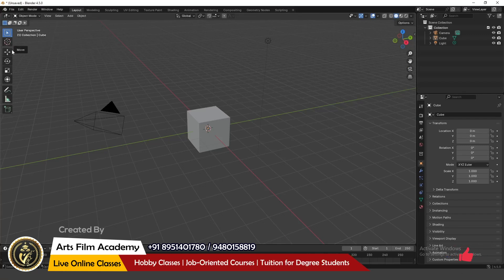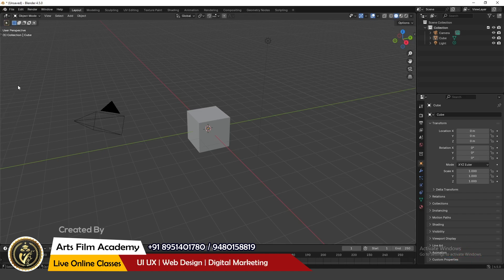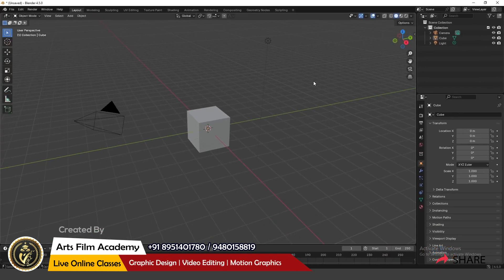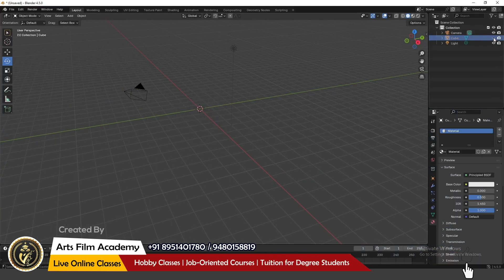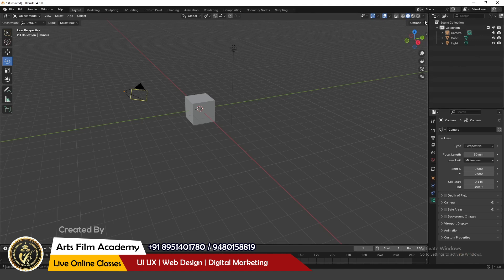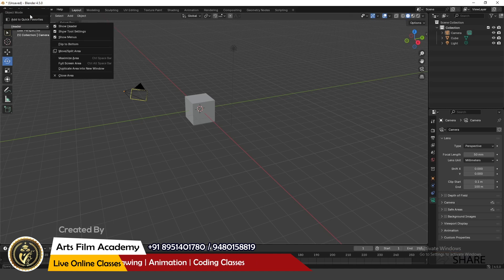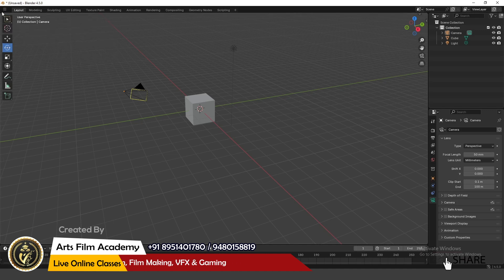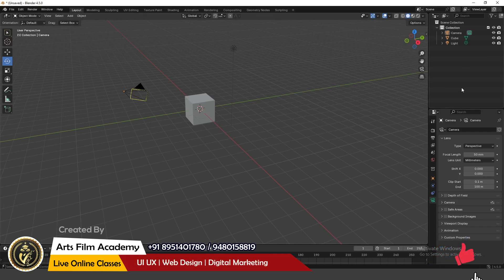Blender 4.5 Interface: Fix Missing Toolbar, Sidebar, Panels, and Menus | Blender Tutorial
Lost your Blender toolbar or sidebar? Menu options disappeared? Fix all UI visibility issues in Blender 4.5, restoring missing panels, outliner, and properties bar. Whether you're a beginner or fixing a glitched interface, this guide will help you get back on track fast.

Timestamps:
0:00 Show Toolbar
0:38 blender toolbar missing | where is my toolbar in Blender
0:59 blender sidebar missing
1:28 Blender Restore Outliner and Properties side bar
2:17 blender outliner sidebar missing | blender properties panel gone
2:39 blender menus disappeared
3:05 Finding lost menus in Blender

Covers:
✅ blender toolbar missing
✅ blender toolbar not showing
✅ blender menus disappeared
✅ blender interface missing
✅ blender panels not showing
✅ blender outliner sidebar missing
✅ blender properties panel gone
✅ how to bring back toolbar in blender